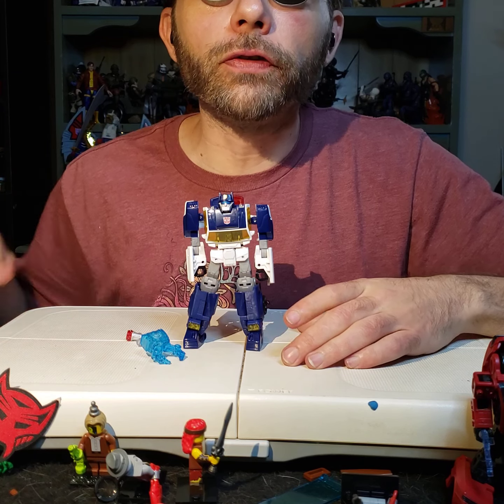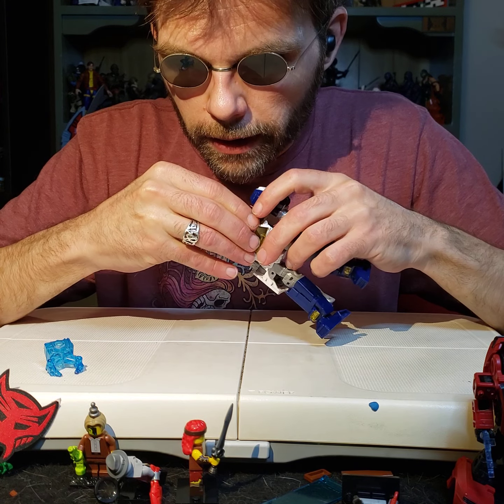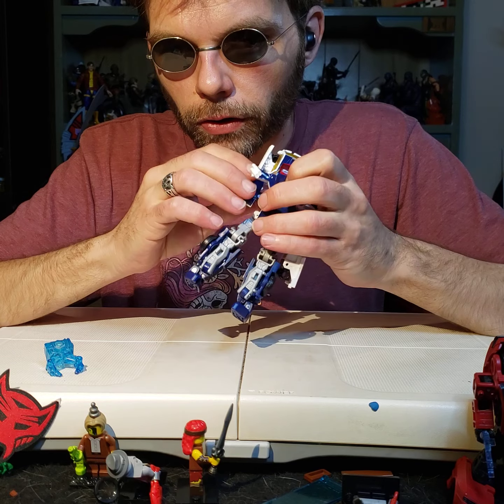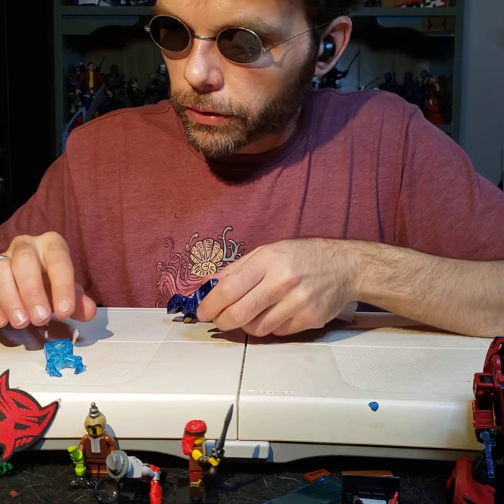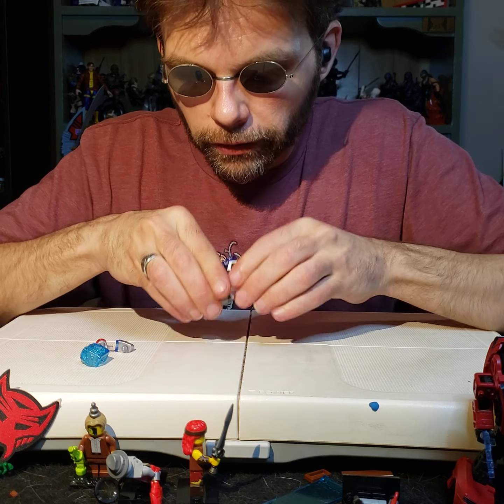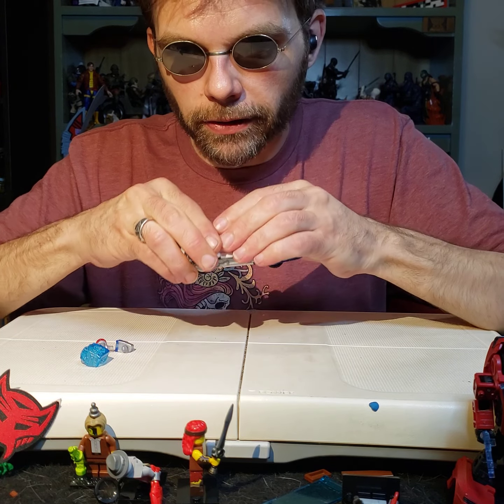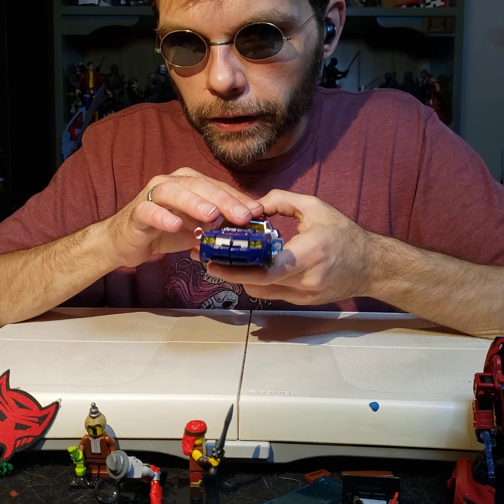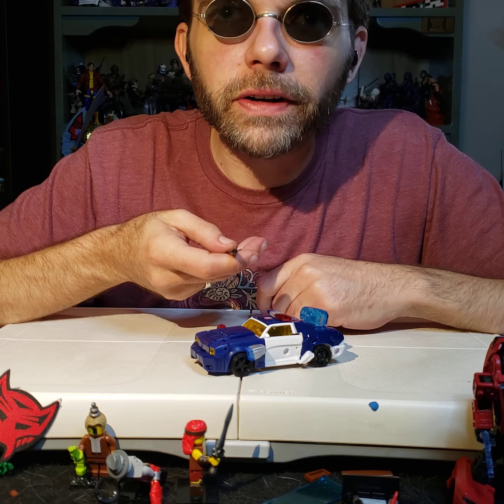Rescuebots Chase verbal instructional video: TG Legacy United: Blindformers 177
In this video I verbally go over the instructions to convert Transformers Generations Legacy United Rescuebots Chase from robot mode to vehicle mode. So sit back, grab Chase and give this video a listen! Be well mates and I hope you enjoyed the show! :)